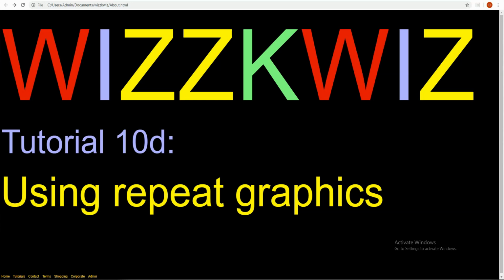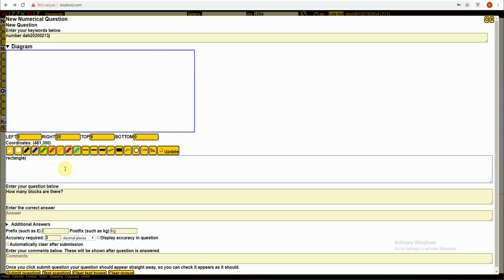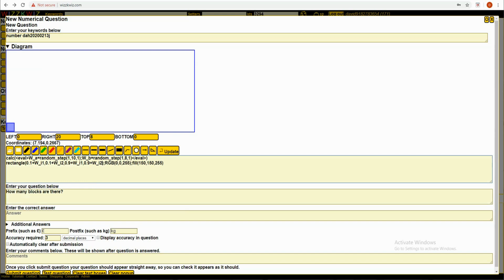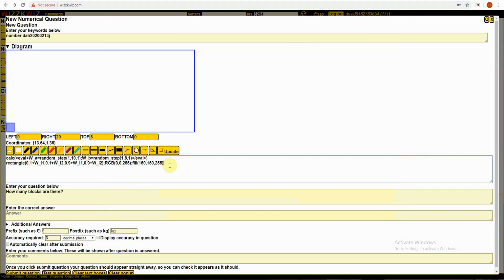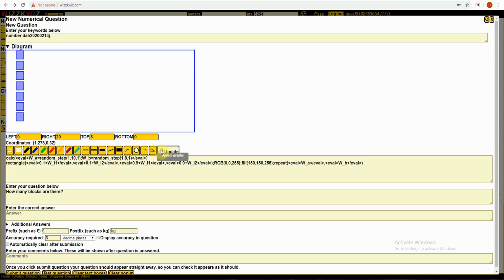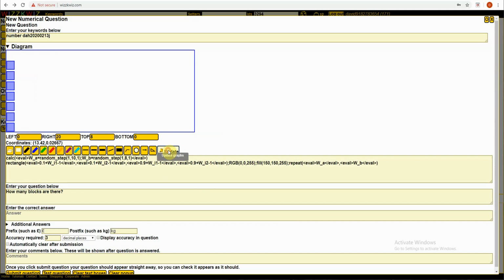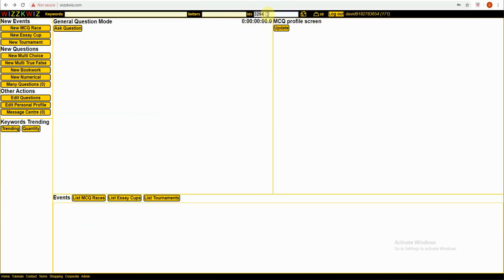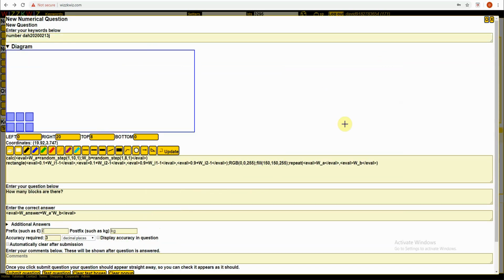WIZZKWIZ 10d: Using repeat command for more advaced graphical features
Video explaining how graphical transformations can be repeated using the repeat command